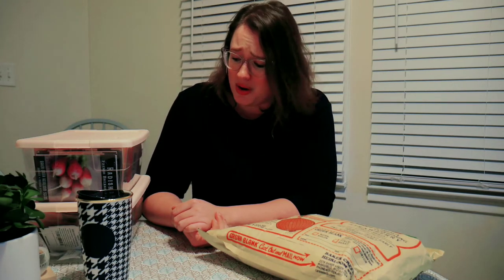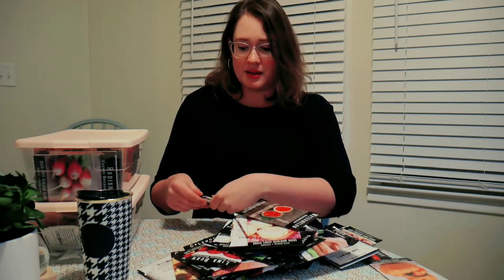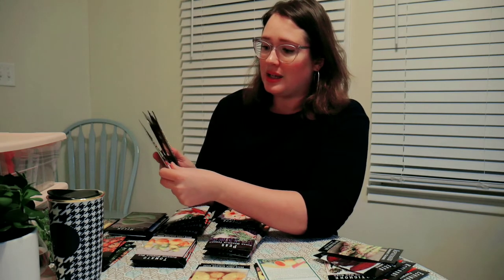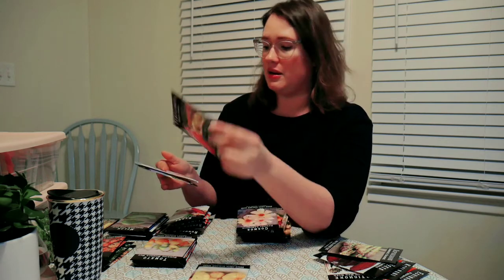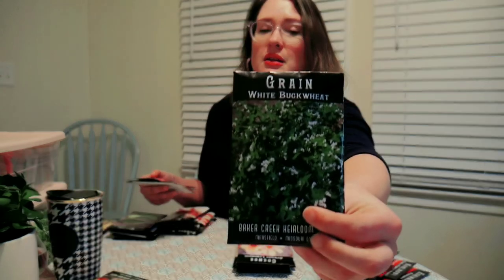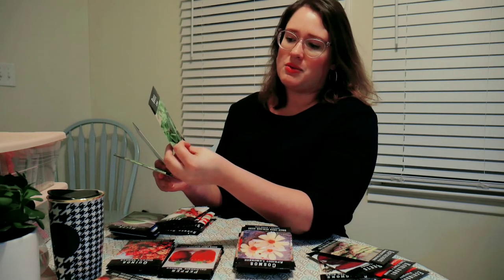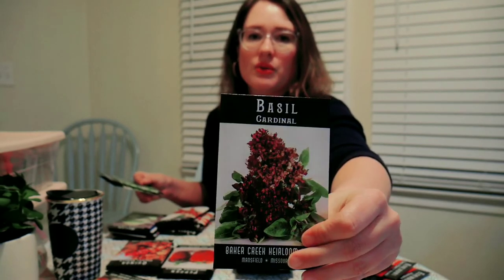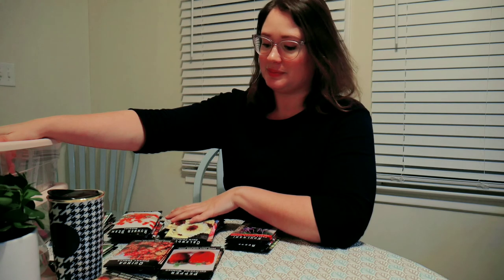2020 Seeds! | Opening what I actually have plans for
New seeds in & I actually have plans for these 😄